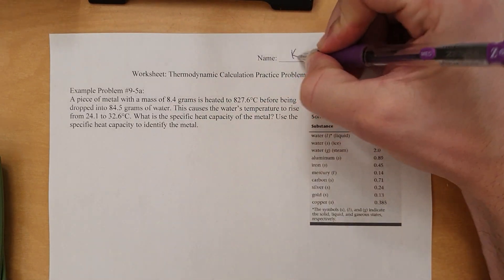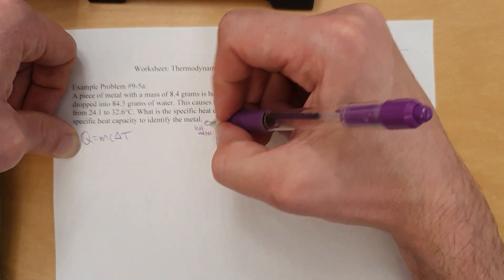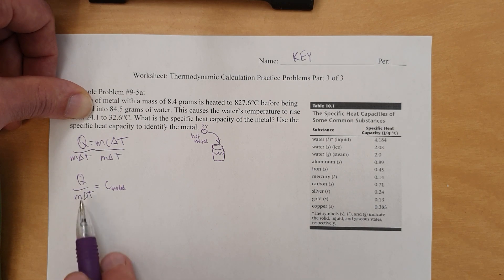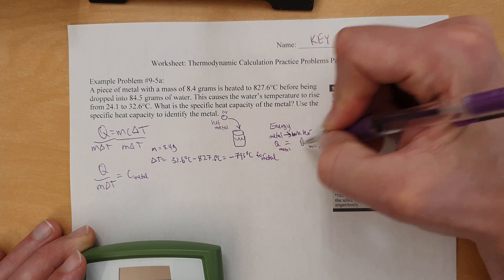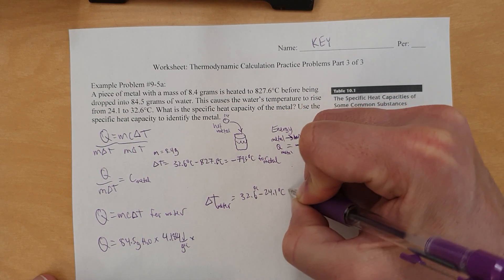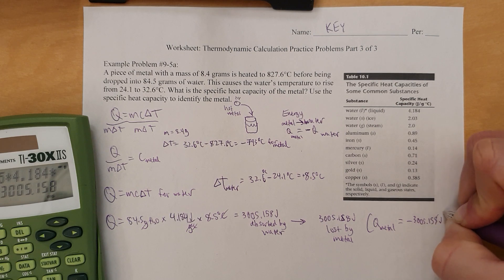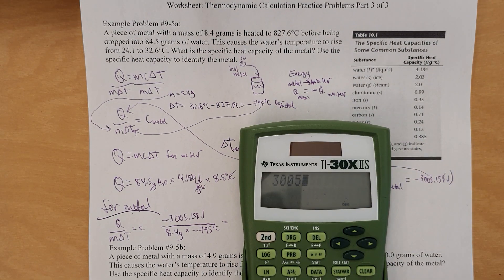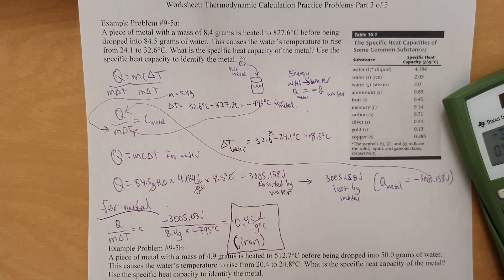Video Key Thermodynamic Calculation Practice Problems 3 of 3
Here, we look at how to solve a problem where an unidentified piece of hot metal is dropped into water, and you use the water's temperature change to determine how much energy it absorbed. This in turn tells you how much energy was released by the metal, and with a few steps you can determine the metal's specific heat capacity and identity with this information.